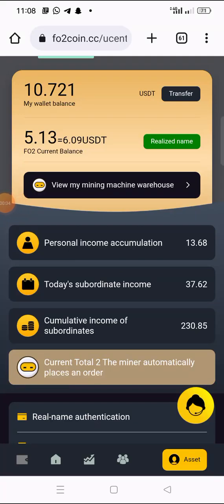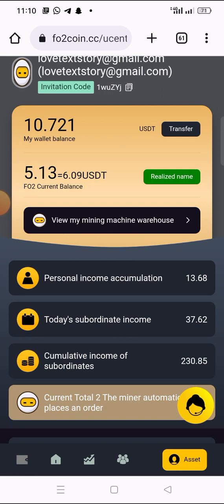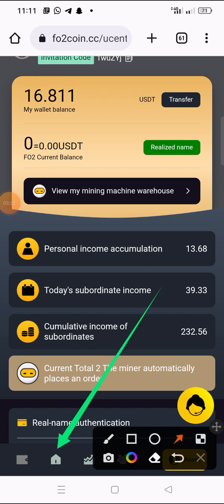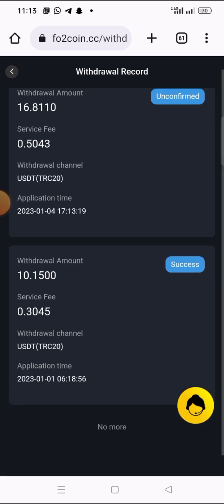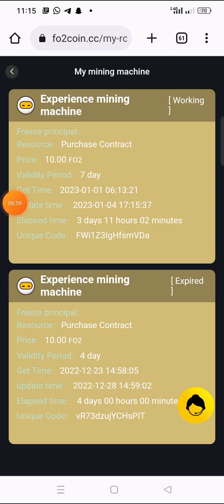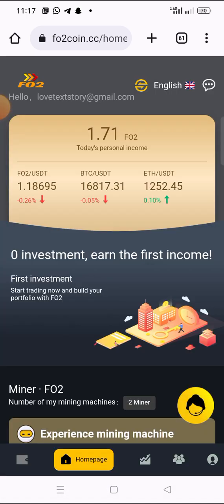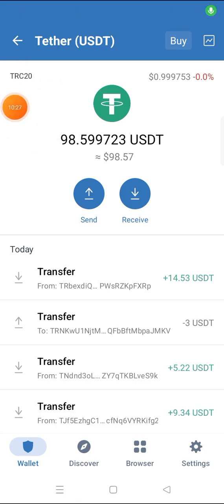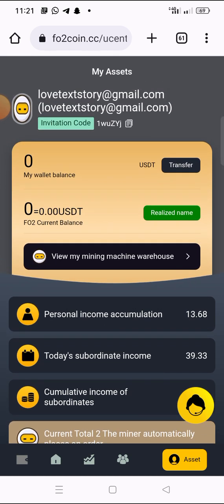How To Make Free Money From Fo2coin... Withdraw $16.30 (12k) From Fo2coin USDT Earning Platform